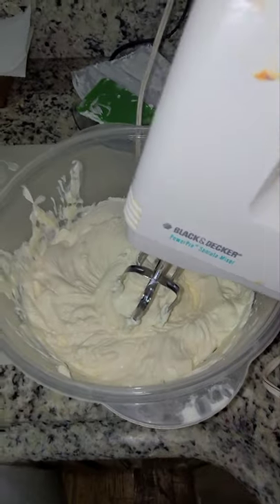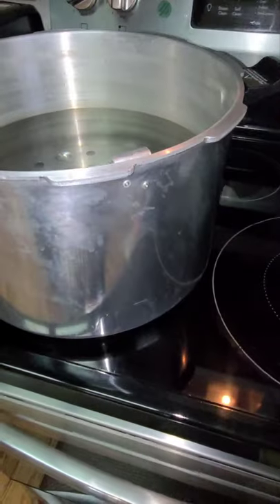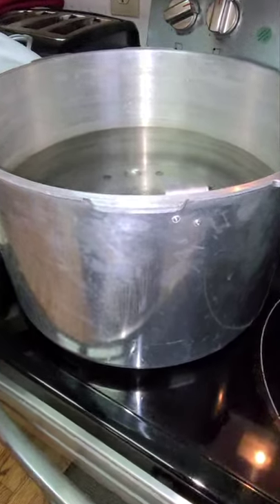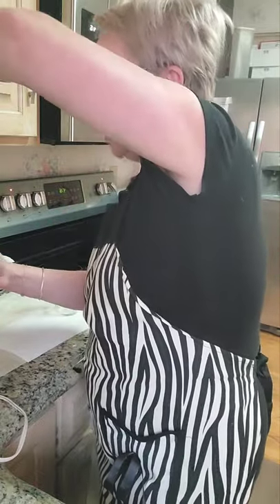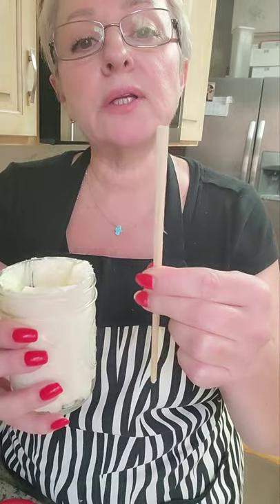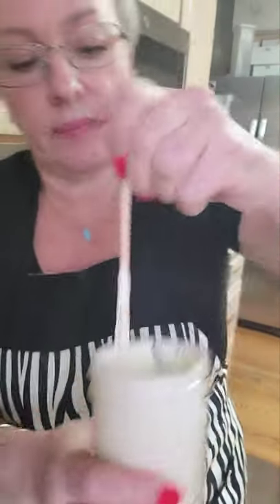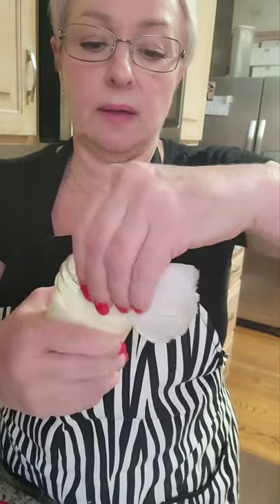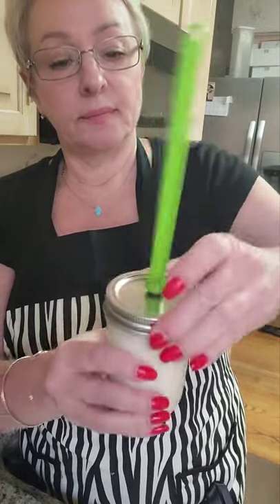Canning cream cheese